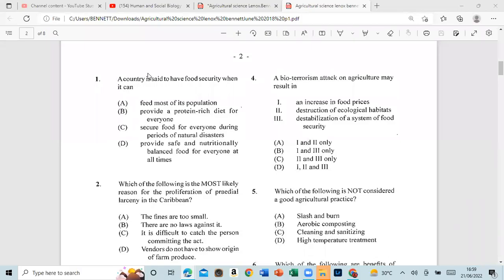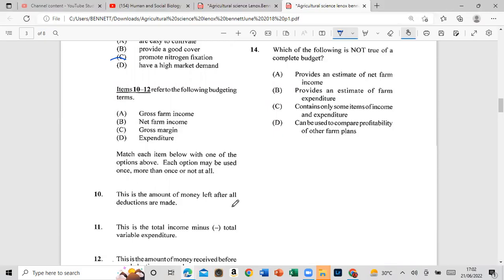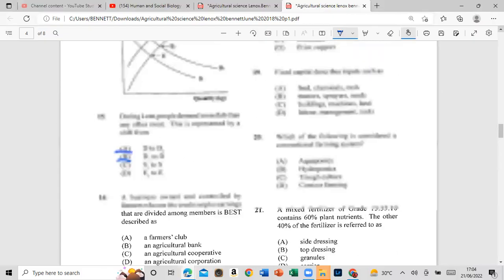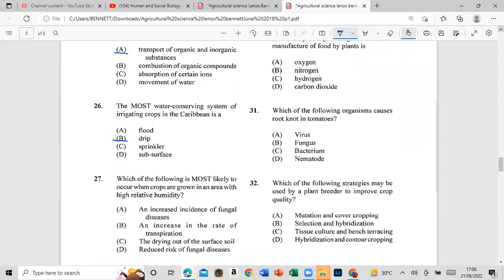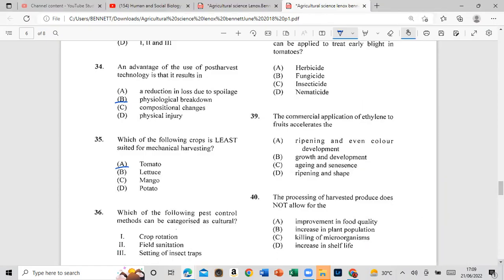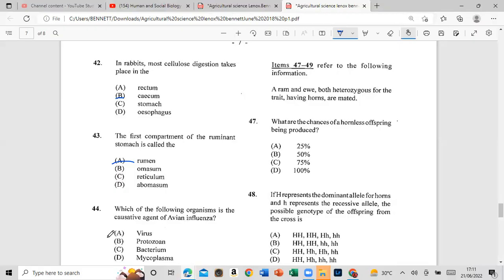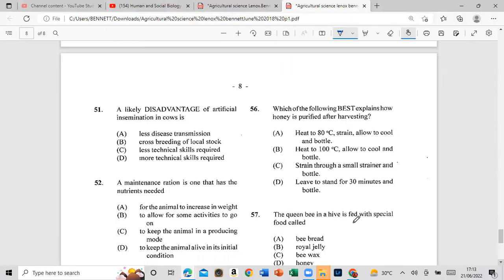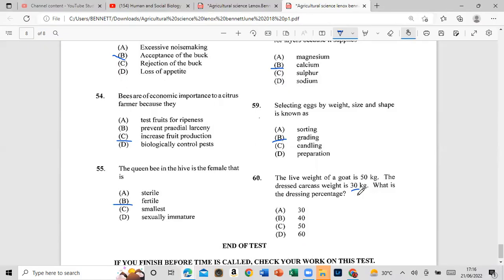Agricultural Science 2022 Part 2 1- 60